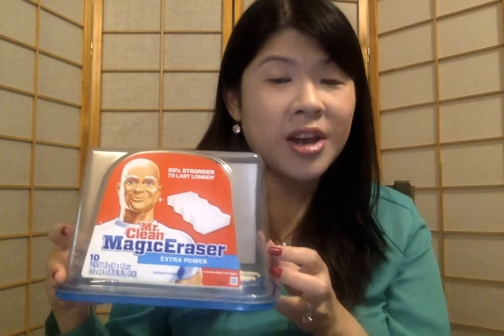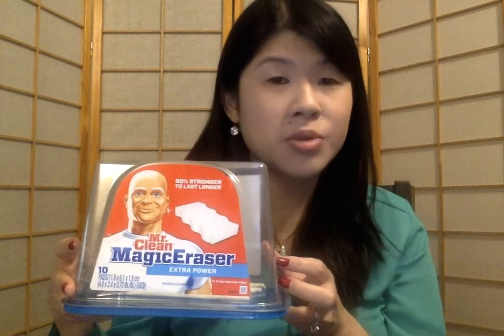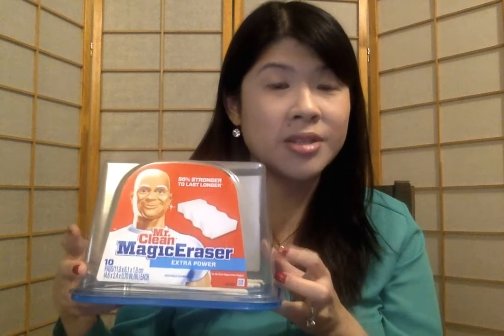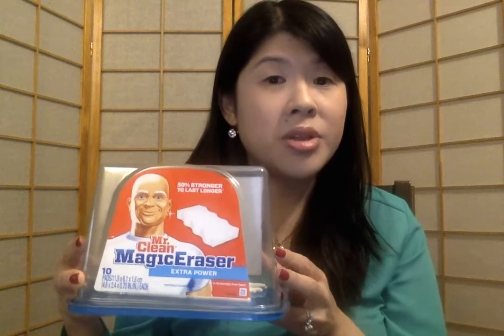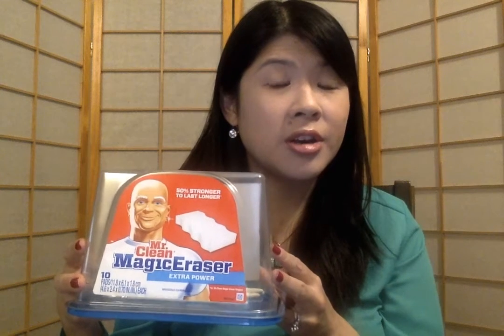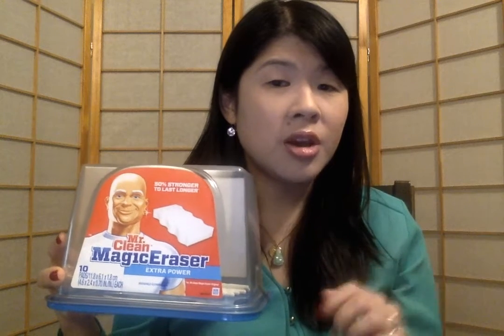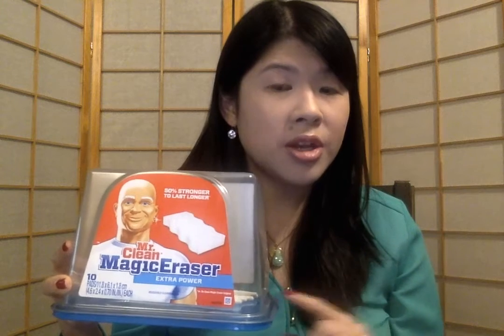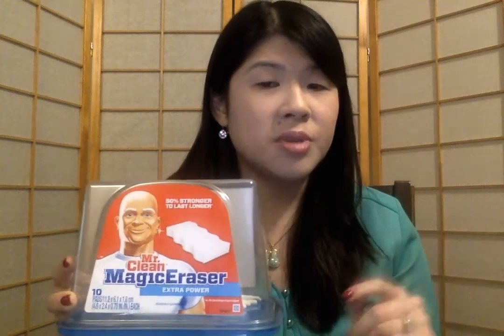My October Empties - Favorite Beauty Products I’ve Used Up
My October Empties - Favorite Beauty Products I’ve Used Up and Need to Restock!

Products Mentioned:
FRESH Rose Floral Toner
SEPHORA COLLECTION Perfection Mist Airbrush Foundation in Fawn
CLINIQUE Dramatically Different Moisturizing Gel
MAC Mineralize Skinfinish in Soft & Gentle
Daiso One Touch Bottle - 200 ml